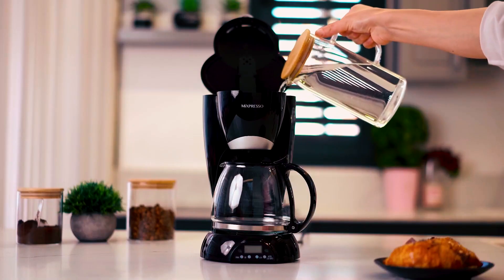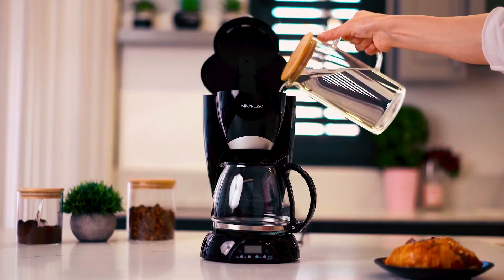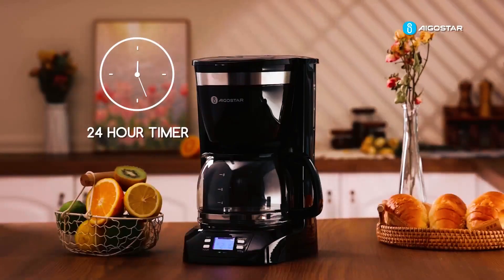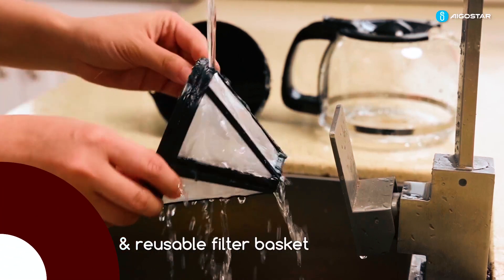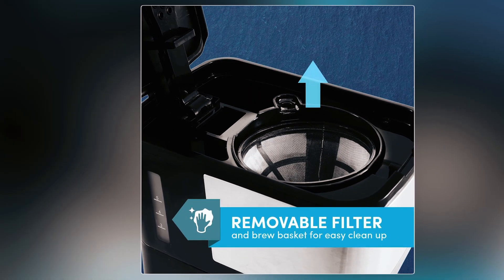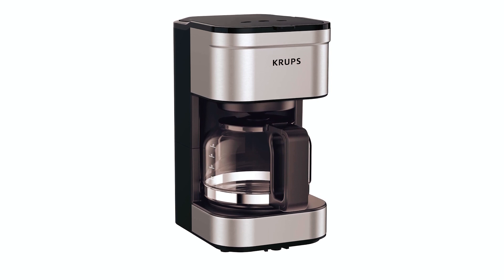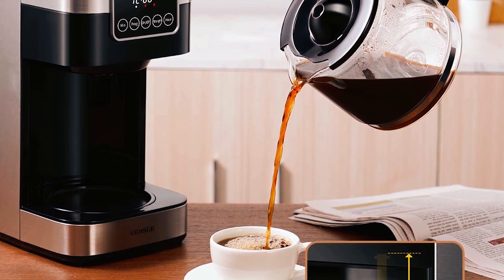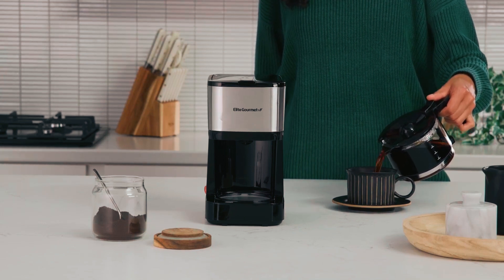Top 5: Best Coffee Maker Machines Under $50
Coffee maker machines under $50: hey guys, in this video, we’re going to review the pros and cons of the top 5 best coffee maker machine under $50 for sale right now.

➜ Links to the best coffee maker machines under $50 2024 we listed in this video:

00:00 INTRODUCTION.
00:07➜ 1. MIXPRESSO DCM-L-8 COFFEE MAKER.
00:50➜ 2. AIGOSTAR 300105ZSU COFFEE MAKER.
01:39➜ 3. ELITE GOURMET EHC9420 COFFEE MAKER.
02:26➜ 4. KRUPS DRIP COFFEE MAKER.
03:09➜ 5. KIDISLE CM615S COFFEE MAKER.
03:44 OUTRO.
Hi there! In today's video, we will showcase the top 5 best coffee maker machines under $50 you can buy this year. Let's start.

That is why when buying a Coffee maker machine under $50, there are a few things to consider; quality, durability, ease of use, and features.

In today’s video, we are going to look at the top five best coffee maker machine under $50   available on the market today. We have made this list based on our own opinion, research, and customer reviews. We have considered their quality, features, and values when narrowing down the best choices possible. If you want more information and updated pricing on the products mentioned, be sure to check the links above.

best_Coffee_maker_machines_under_$50
best_Coffee_maker_machines_under_$5_2024
best_Coffee_maker_machines_under_$5_reviews